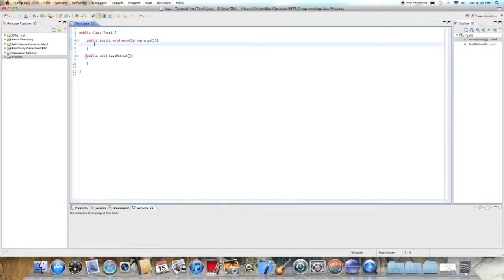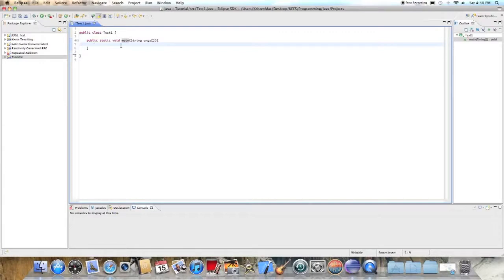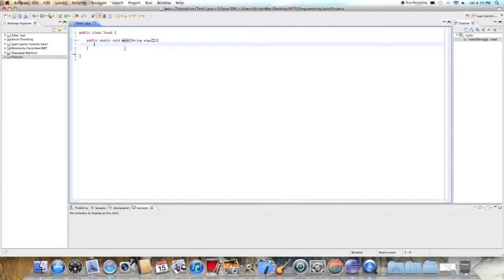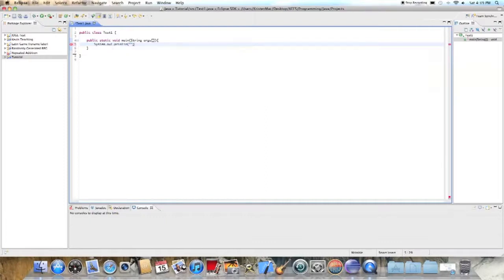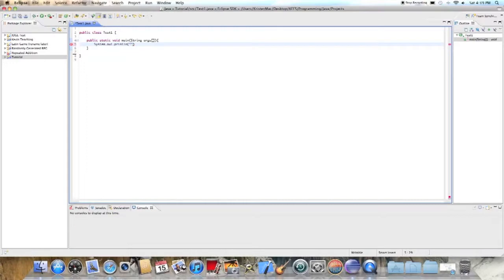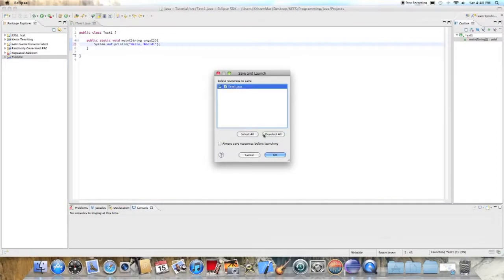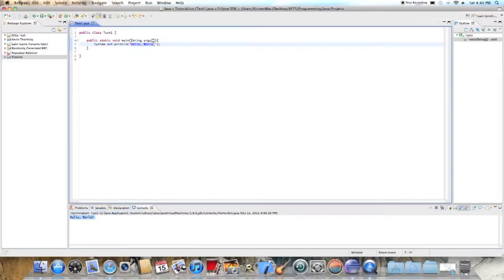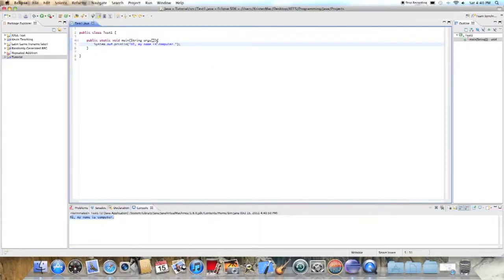Java Beginner Tutorial 3: Your First Program!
This is my third Java programming tutorial. In this tutorial, you make your first program!